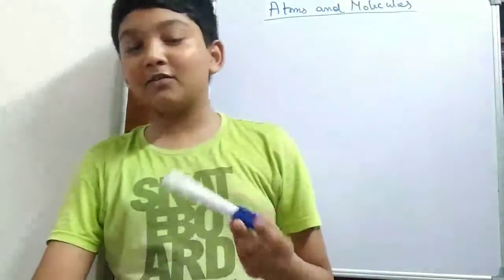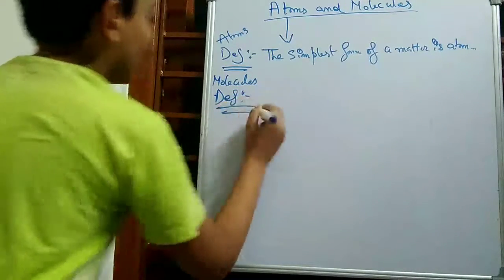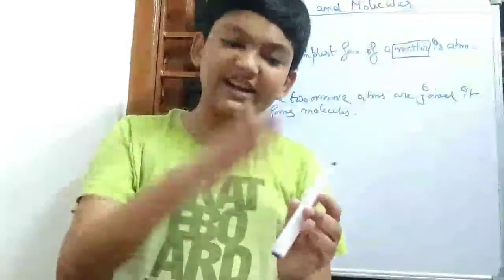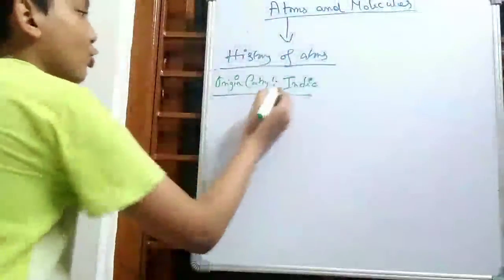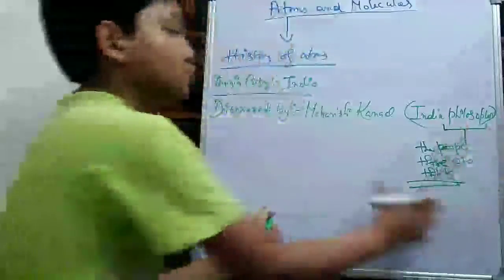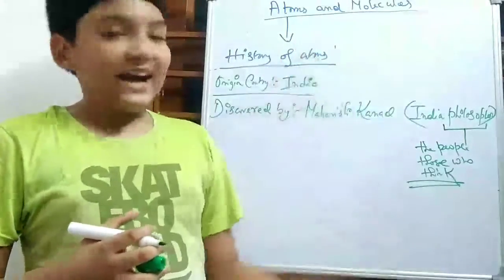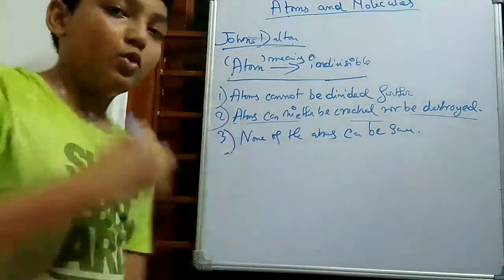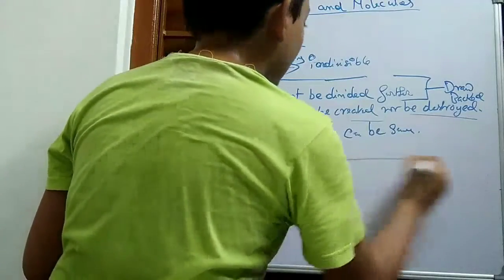Atoms and molecules|| Chemistry lecture|| By- Anirudha Das